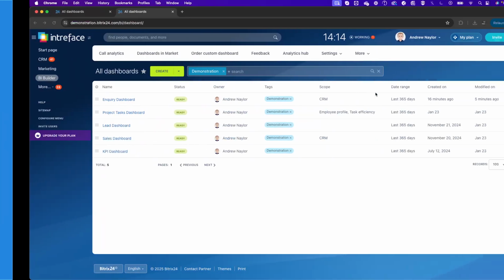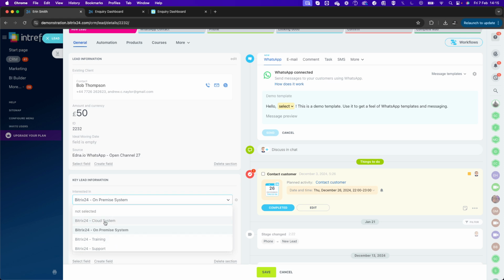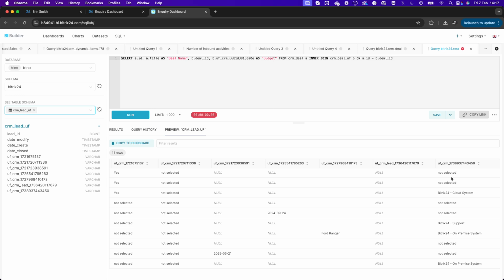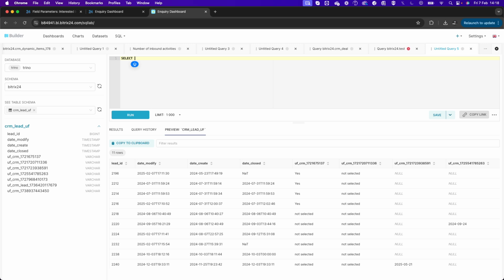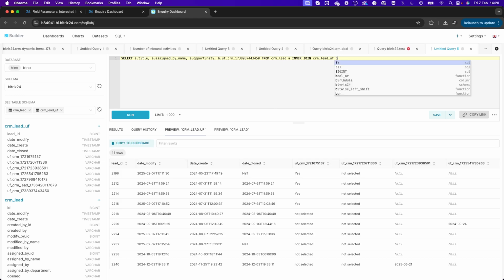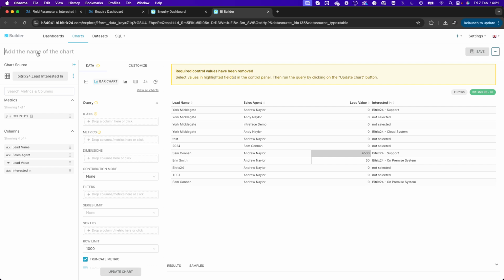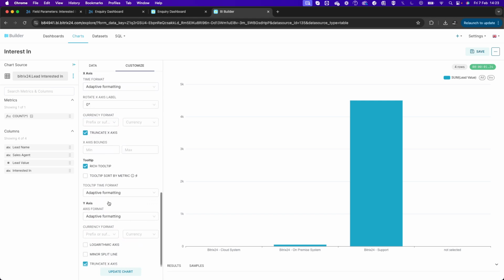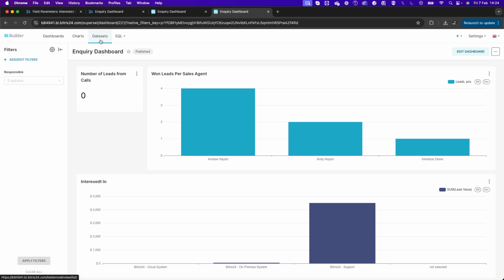Bitrix24 BI Builder Series - Part 2: Creating A Dataset To Include Your Custom Fields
Welcome to the second installation of our Bitrix24 BI Builder Series. In this demo, Andy will follow on from the Lead enquiry dashboard created in Part 1 and expand the data that we are pulling into the dashboard by including custom fields.